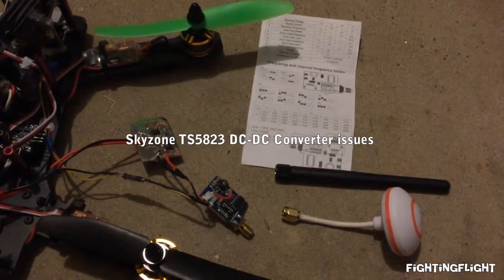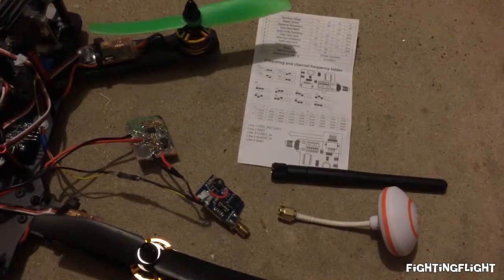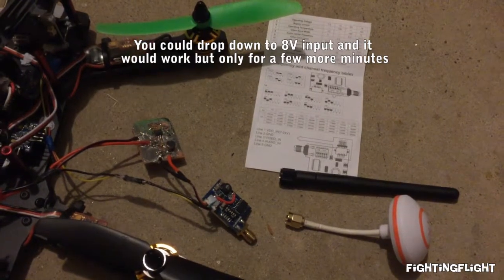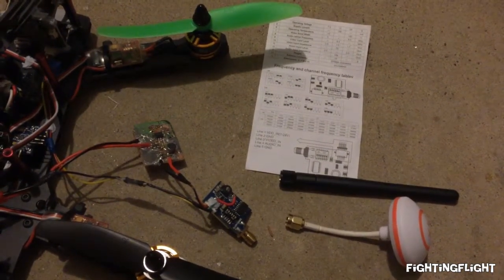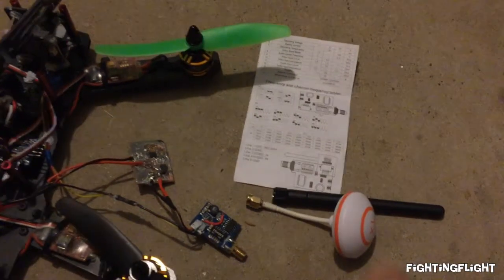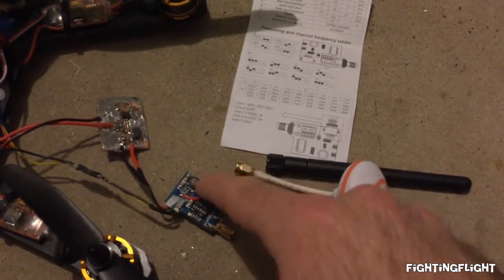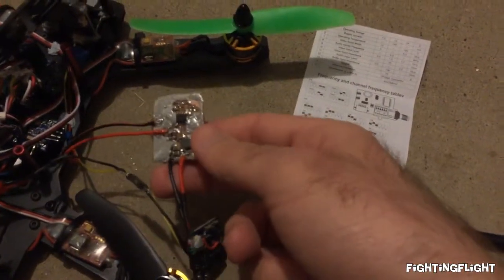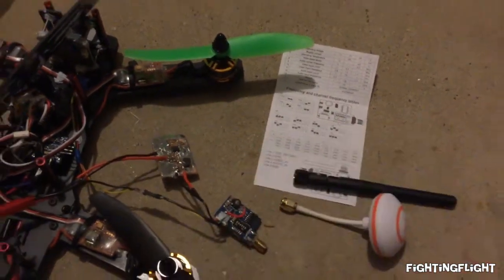Skyzone TS5823 Transmitter - DC-DC converter issues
Built a dc-dc on another board to fix the issues which seem be to heat related